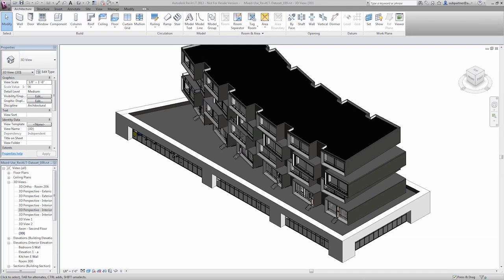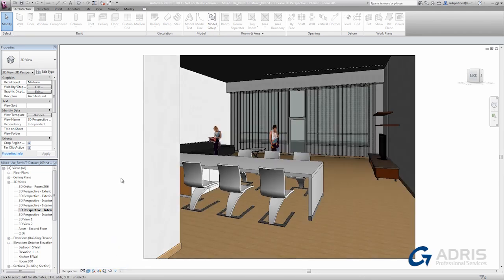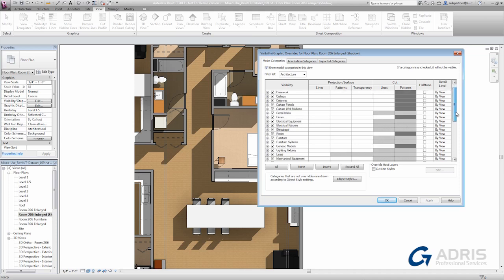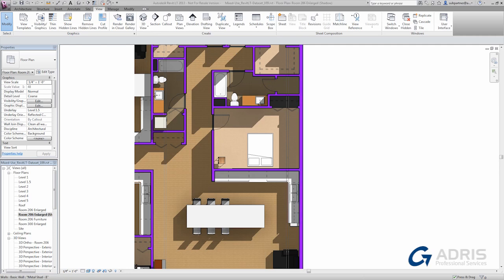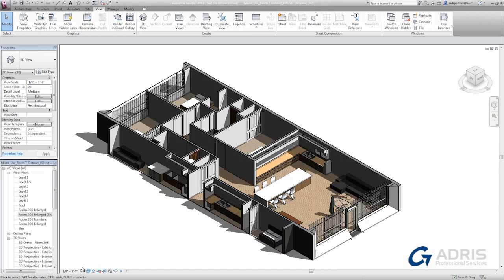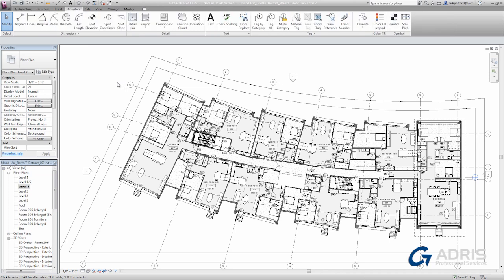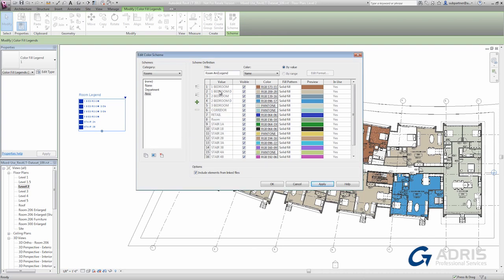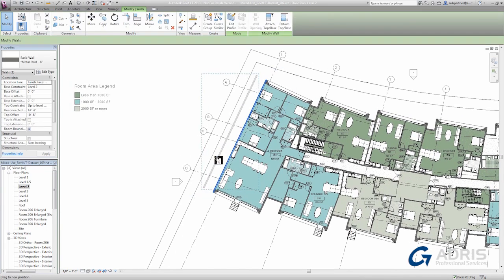Revit LT 2014 Tutorial - Alternative Visual Styles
As compelling as photorealistic rendering can be sometimes you want a presentation that has a different graphical feel. Revit LT offers several alternatives to the full photo realistic render. This tutorial guides you through the different visual styles and how to apply them accordingly.